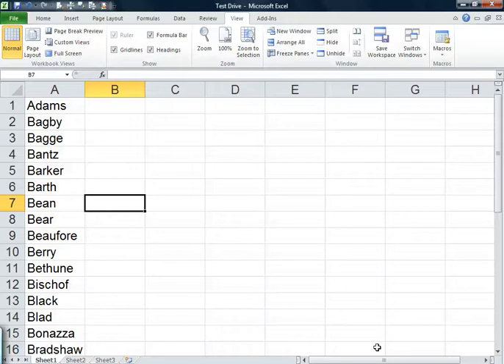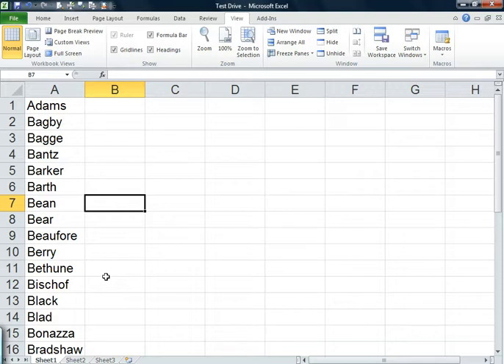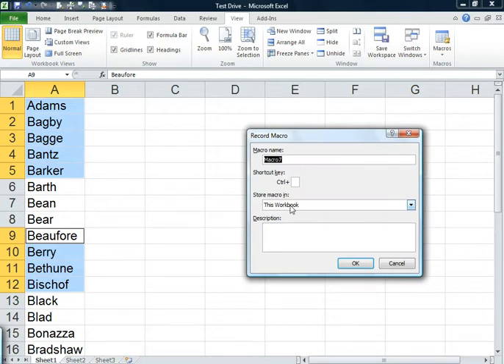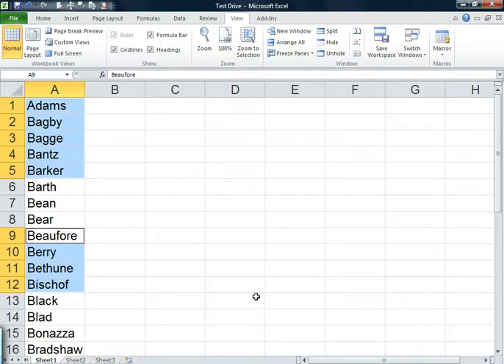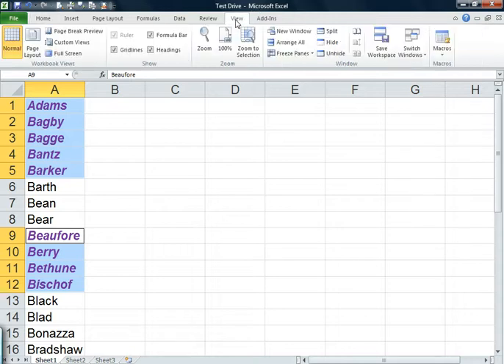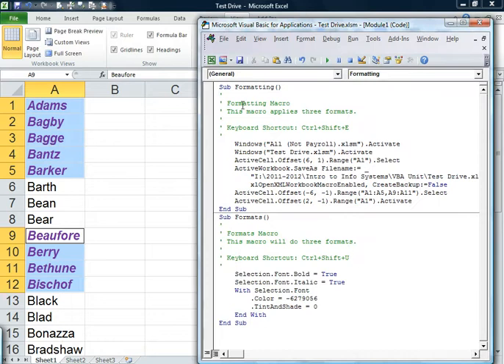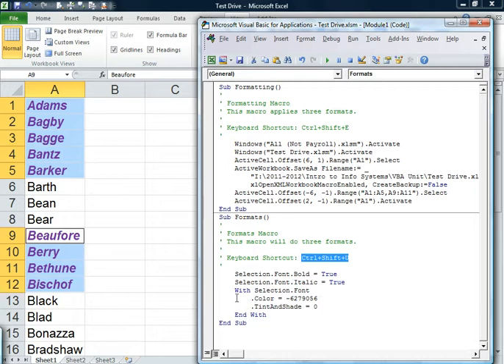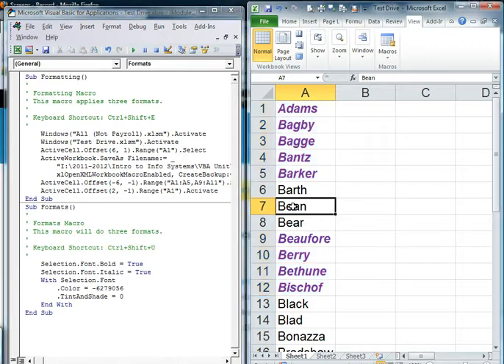VBA #2 - Basics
Basics about File, Save As, Excel Macro Enabled and a demonstration on how to record and also to Step Into F8.